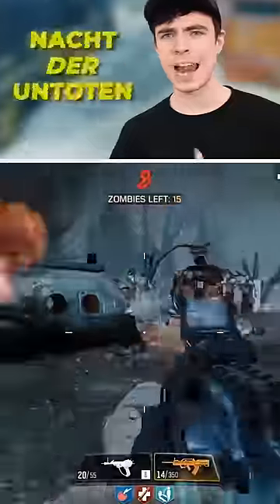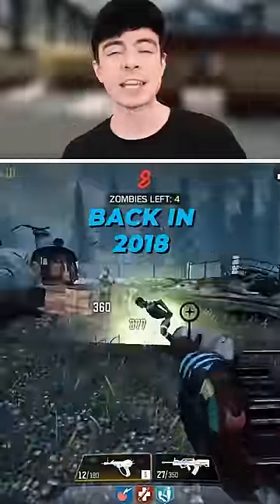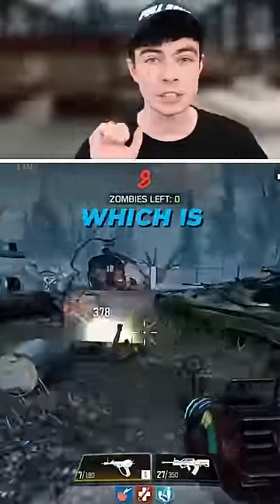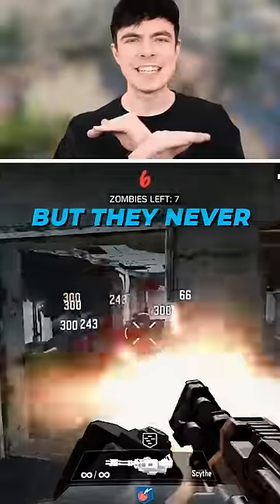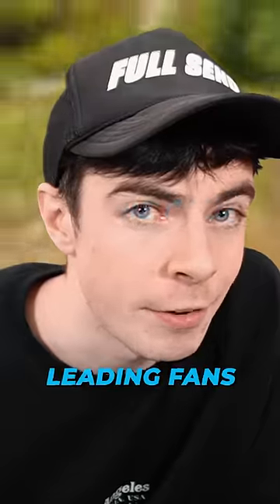3 INSANE REMOVED COD Mobile FEATURES...